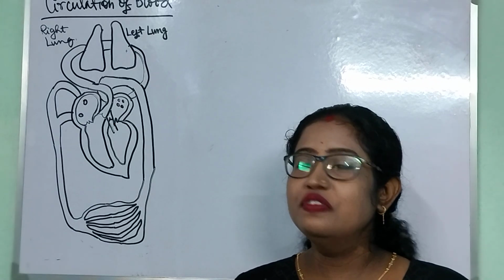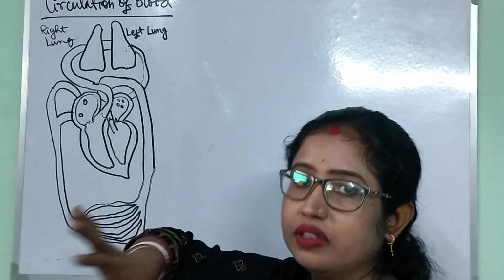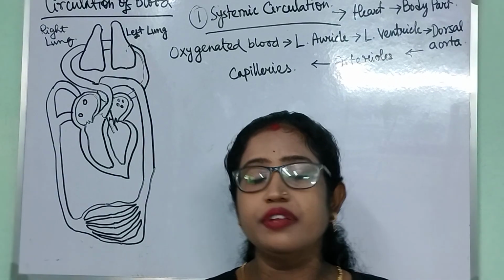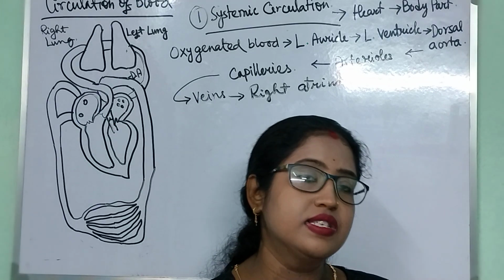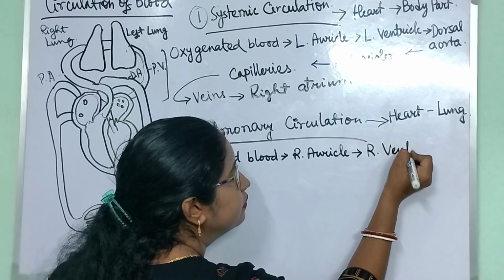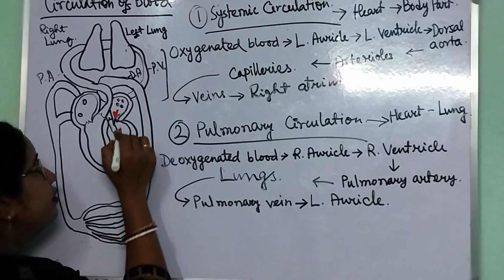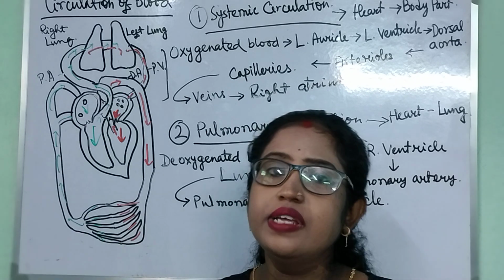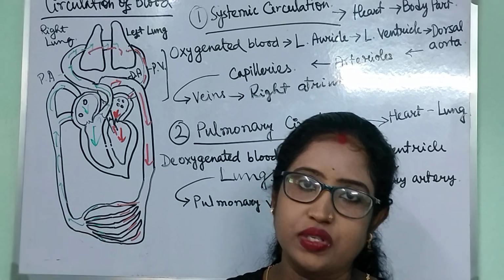The Journey of Blood : A Visual Guide to Circulation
The blood circulatory system, also known as the cardiovascular system, is responsible for providing oxygen and nutrients to every cell in an organism’s body. The system consists of the heart and a body-wide network of blood vessels. The blood vessels that carry blood away from the heart are called arteries, while the blood vessels that carry blood back to the heart are called veins. The aorta is the body’s main artery, and its smaller arteries lead to smaller and smaller vessels. The smallest arteries end in a small network of minuscule vessels known as the capillary network.

Our body has not one, but two types of circulatory systems: systemic circulation and pulmonary circulation. Systemic circulation is responsible for providing blood for oxygen and other vital nutrients for organs and tissues. Pulmonary circulation is the type of circulation where fresh oxygen enters the bloodstream, and simultaneously, carbon dioxide is also removed from the bloodstream.

When the heart relaxes between two heartbeats, blood circulation is said to start. The blood flows from the upper two chambers (atria) to the lower two chambers (ventricles), which results in expansion. The ventricles then pump the blood into the large arteries, in a phase called the ejection period. The left ventricle pumps oxygen-rich blood into the aorta in systemic circulation. From here, the blood travels to larger arteries, eventually ending up in the capillary network. The blood drops off required nutrients, oxygen, and other crucial substances. The blood also picks up waste products, carbon dioxide, and other unwanted substances. At this point, the blood, which is low in oxygen, is collected by veins and sent towards the right atrium and into the right ventricle. This state marks the beginning of pulmonary circulation, where the right ventricle pumps low-oxygen content blood into the pulmonary artery. This artery branches off into smaller arteries and eventually capillaries. In the lungs, capillaries form a minuscule network around air-sacs called pulmonary vesicles. At this point, carbon dioxide is released from the bloodstream and into the air in pulmonary vesicles. Carbon dioxide leaves our body when we exhale. As we inhale, fresh oxygen enters our bloodstream through alveoli, and our blood becomes oxygen-rich. Oxygen-rich blood then travels from lungs through pulmonary veins and into left ventricle. The subsequent heartbeat results in a new systemic circulation cycle.

I hope this information helps you understand how our body’s circulatory system works!